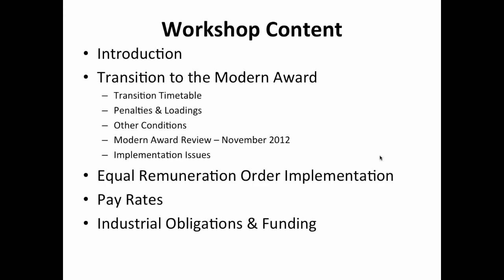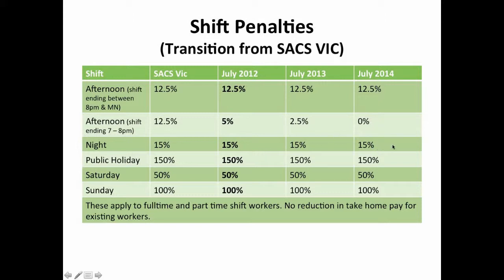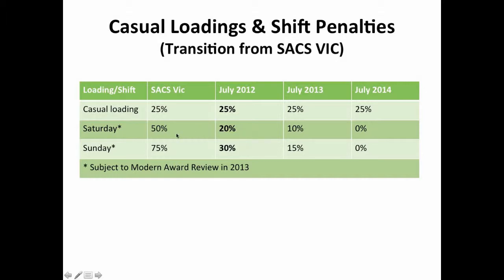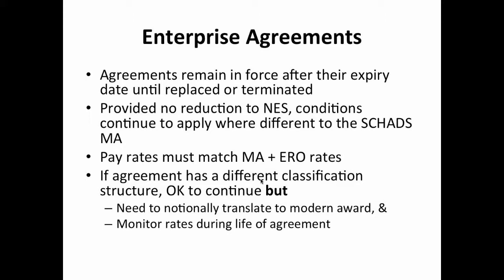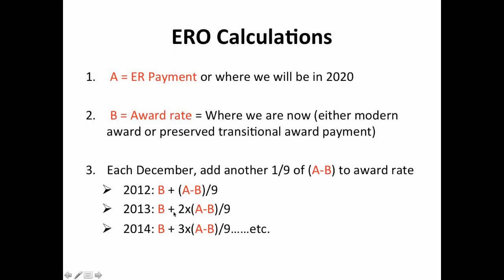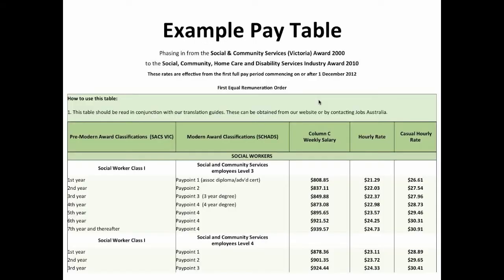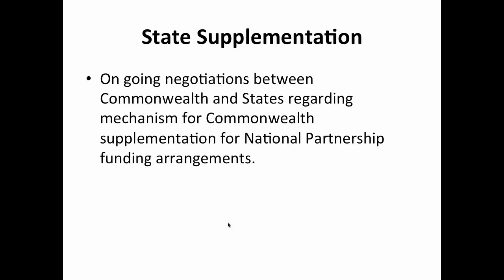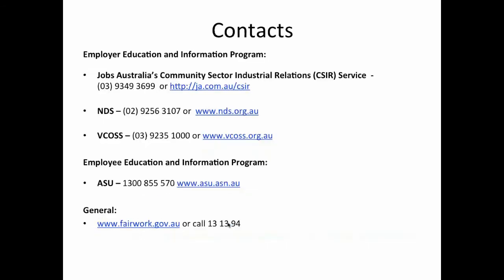VIC SACS Education and Information Webinar - Phase 2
The National SACS Education and Information Program (EIP) presents a recorded webinar of Phase 2 of the SACS EIP providing information on the SCHADS (Social, Community, Home Care and Disability Services) Modern Award and the Equal Remuneration Order (ERO) in Victoria by NDS (National Disability Service), ACOSS (Australian Council of Social Service) and Jobs Australia on behalf of the Australian Government.